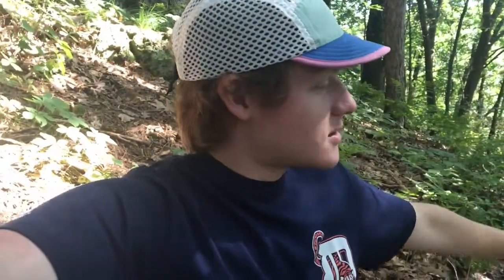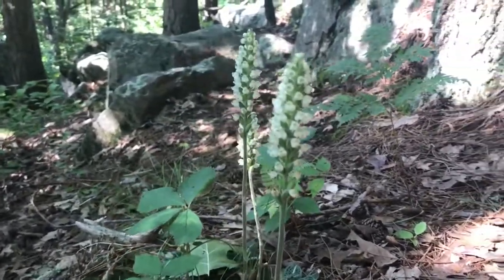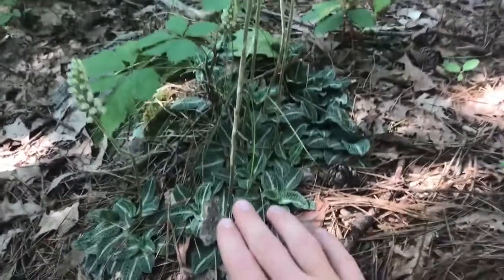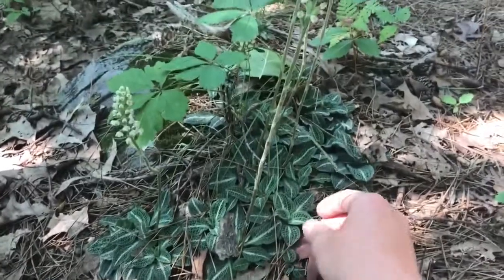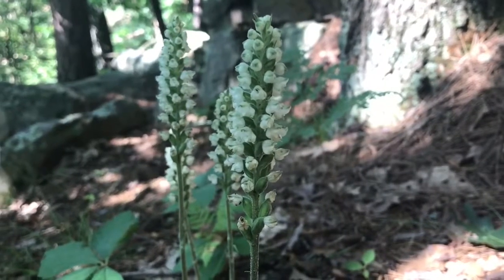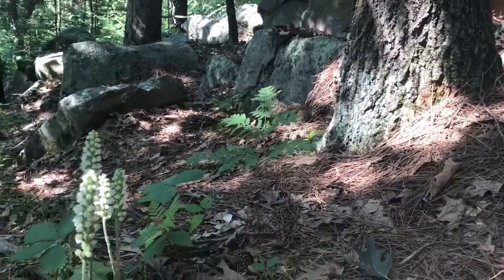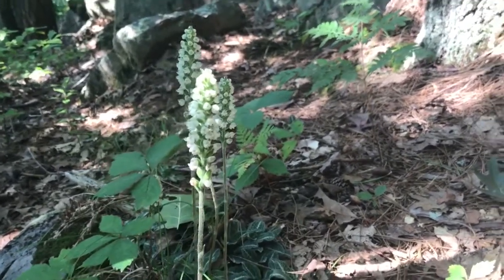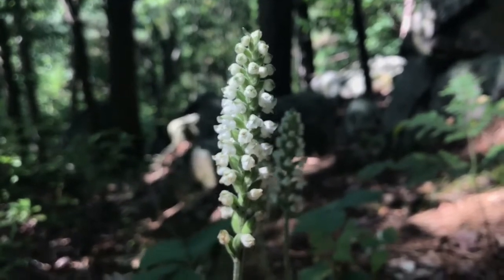Nature at Horizons - Orchids, Trees, and Fungi: A Symbiotic Relationship with Jacob Friend